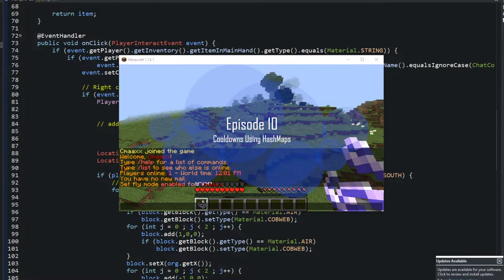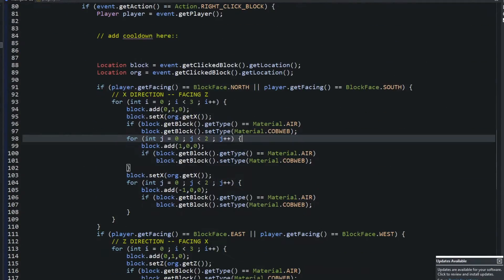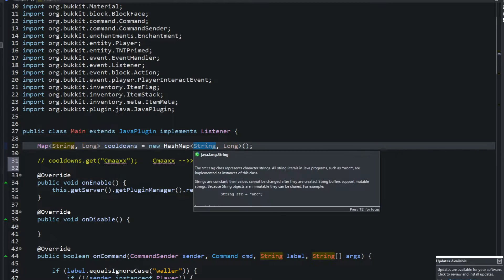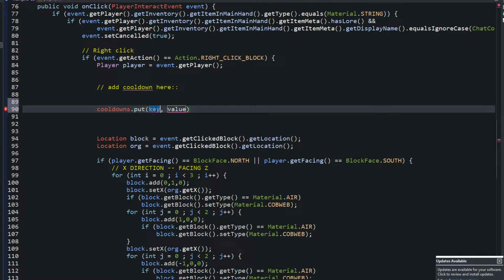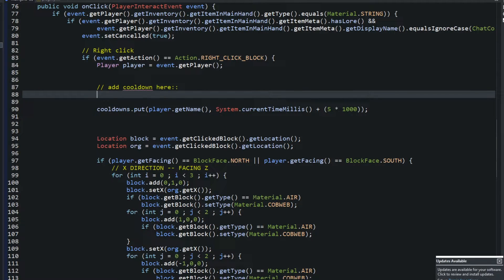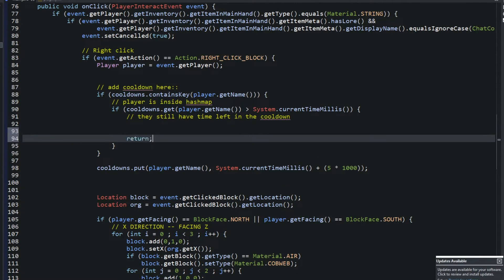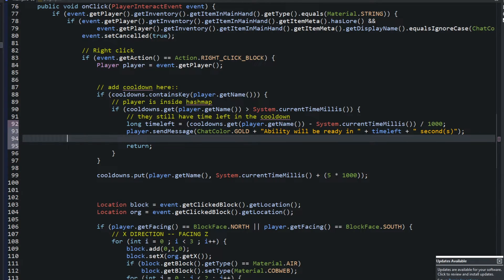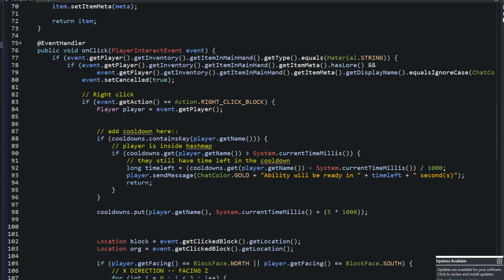How to make a Spigot 1.15 plugin (Ep10) Cooldowns Using HashMaps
HEY, there's a 5-second cooldown to view this video again!! Jk watch it as many times as you need to learn how to do cooldowns using HashMaps :)

Links